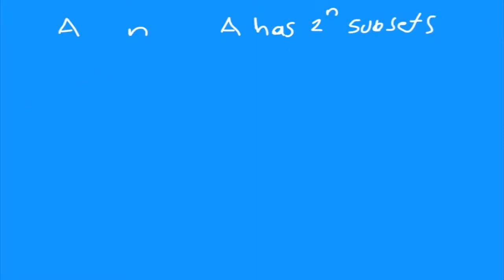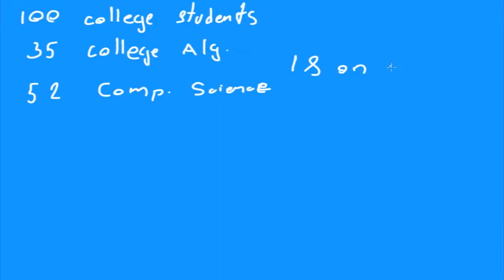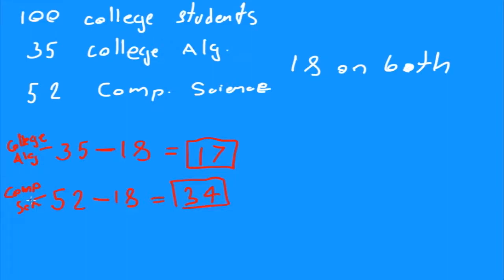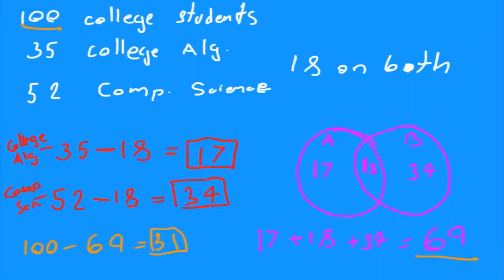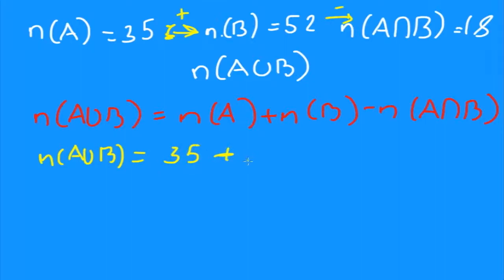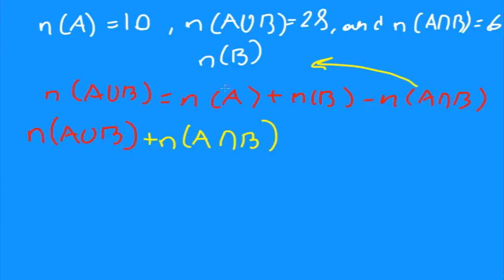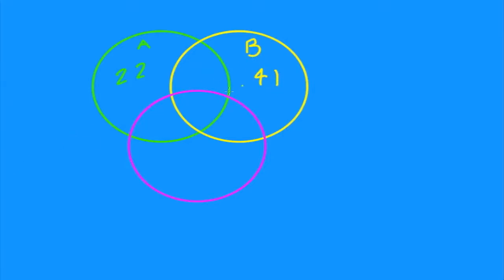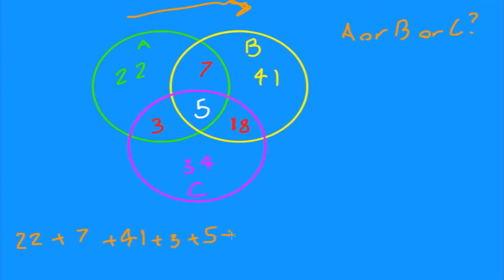Counting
This video is about Counting